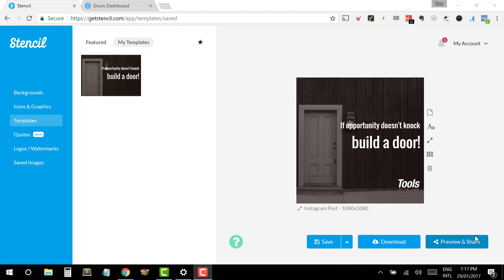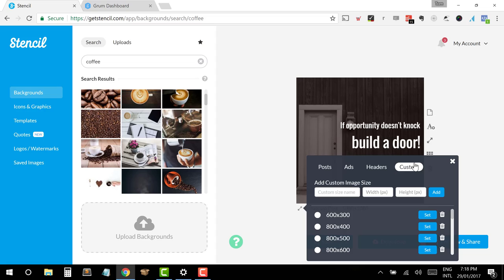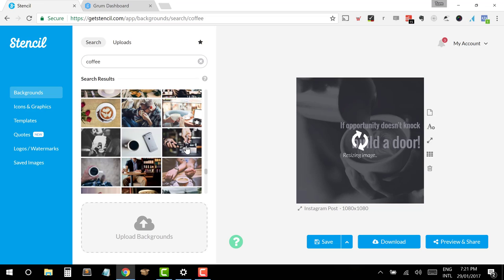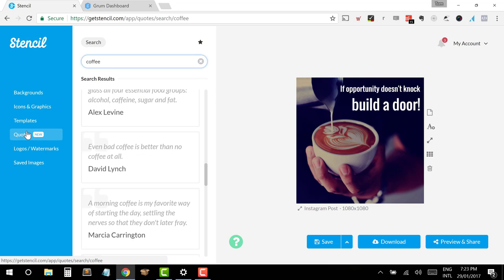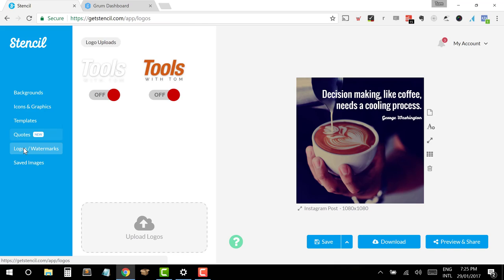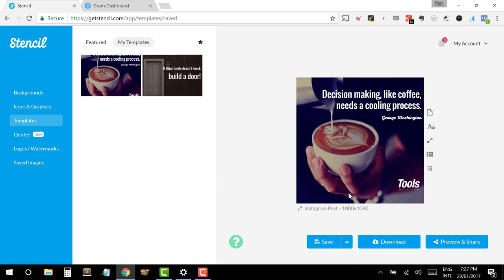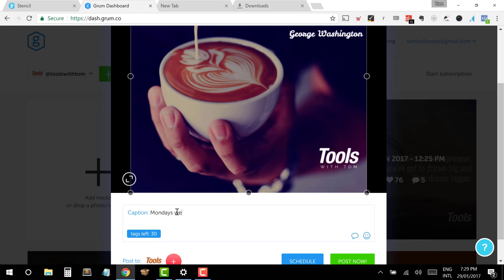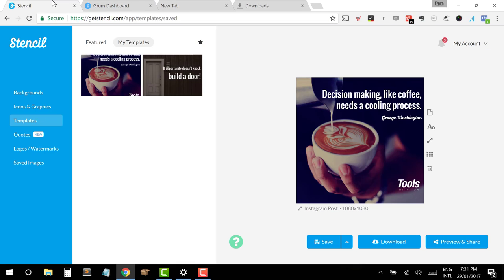Automate Your Instagram Feed! Create and Schedule Posts from Your Computer in Minutes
Instagram posting used to always a pain, and too often would I forget to post anything at all! Using I now get all my Instagram posts scheduled for the week in under 30 minutes, with gorgeous original content and efficiency.

Want to learn more about growing your business online?